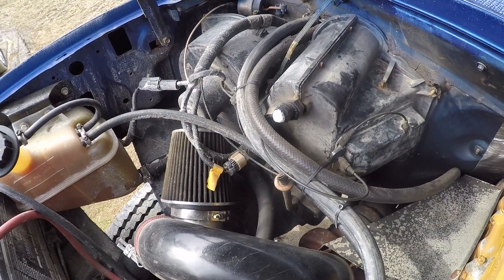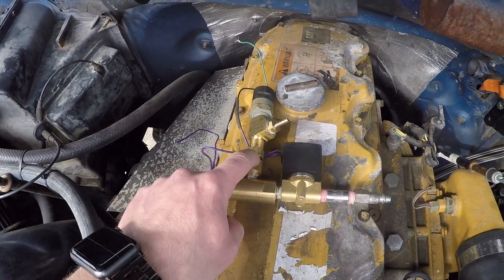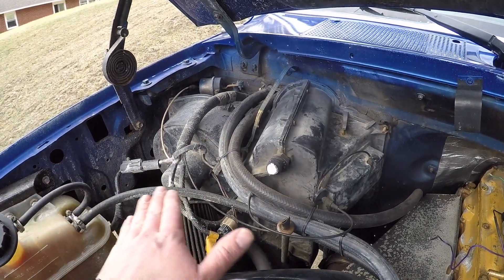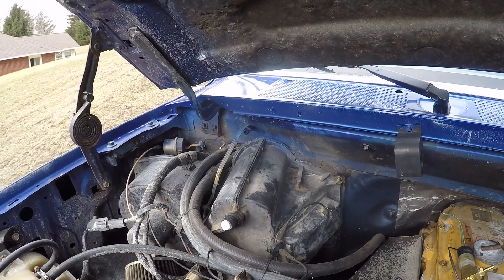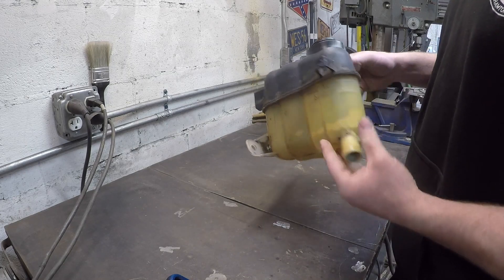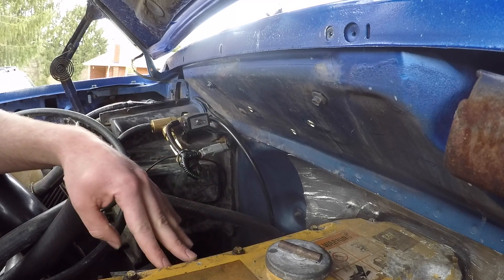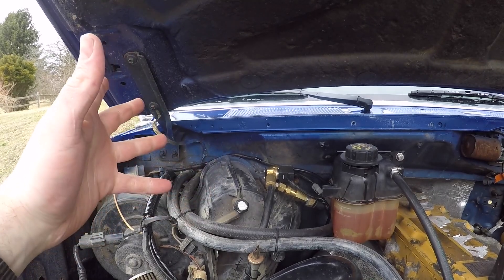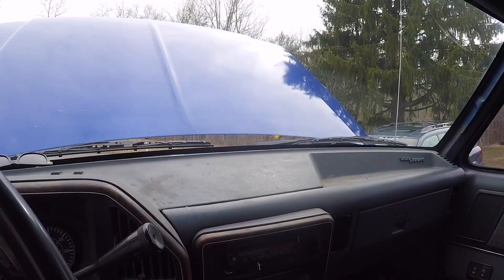Pt. 40 Using Compressed Air As A Vacuum Pump. Fixing The Heat On My F350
On our last road trip we nearly froze to death. So in this video I install a Venturi to provide vacuum for the HVAC system for the vacuum actuated blend doors. I also find a new coolant reservoir and re-locate it to prevent air pockets in the heater core.

Solenoid valve